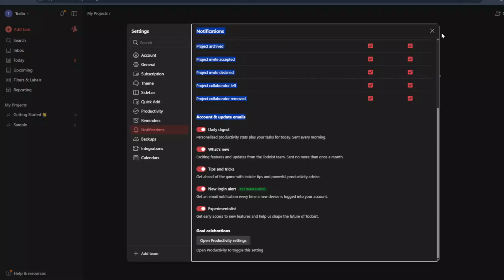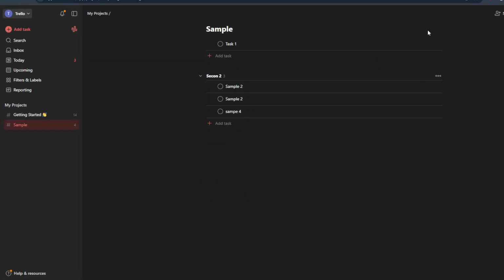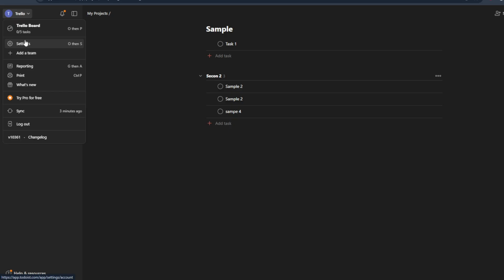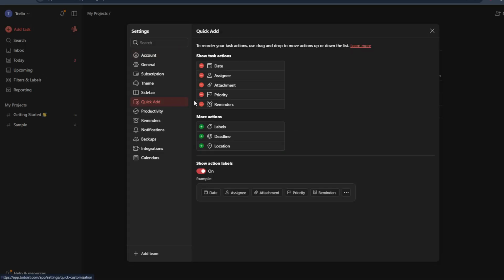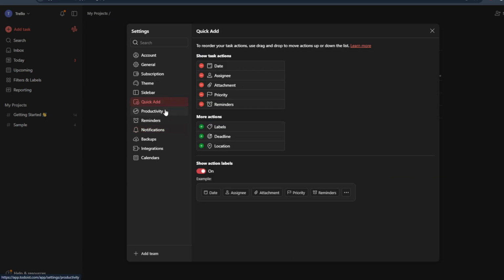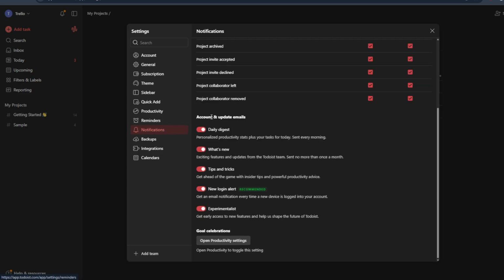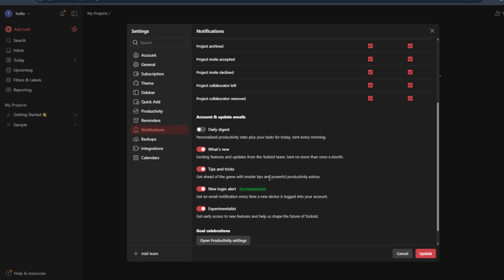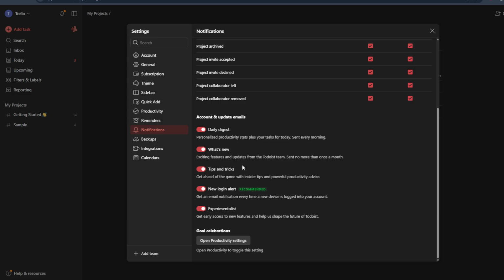How to Subscribe to Todoist Emails | Quick & Easy Guide 2026